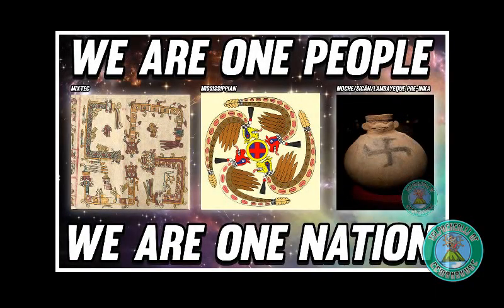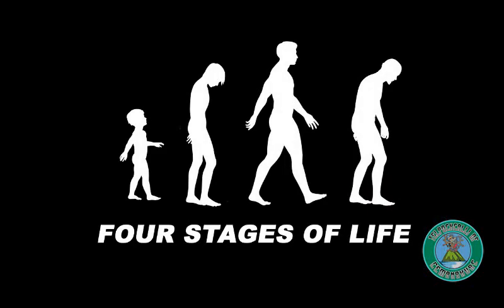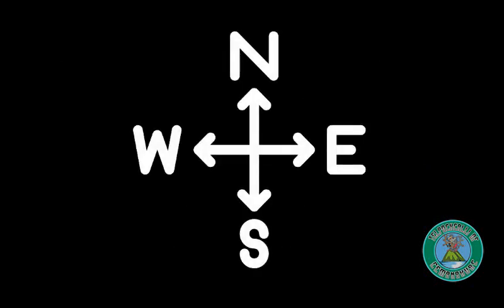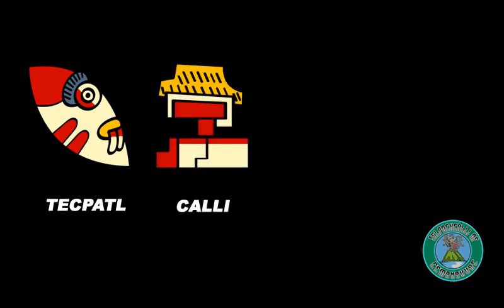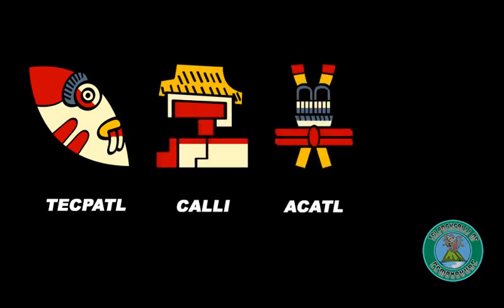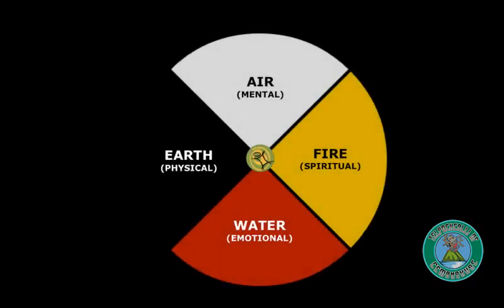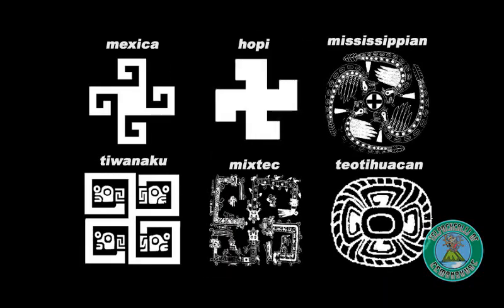Nican Tlaca Nahui Ollin Four Directions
Nican Tlaca Nahui Ollin Four Directions 卍 is often associated with the Nazi Party or it is viewed as a hate symbol. Yet, did you know our nican tlacatl ancestors developed this symbol concept by observing the seasonal changes and it's relationship to the big dipper?

In this video we will focus on how the swastika represents the four seasons: spring, summer, fall, and winter.

Nican Tlaca (Plural for Natives) observed the the combined midnight positions of the Ursa Major (The big dipper) or Ursa Minor (Little dipper), at the four divisions of the year (The seasons) made a symmetrical swastika:

winter solstice
spring equinox
summer solstice
autumn equinox

the swastika, nahui-ollin, 4 directions, or the whirling logs
is drawn by tracing the path of the movements made by Ursa Major
constellation along Polaris at different time periods.

our Nican Tlacatl (Native) ancestors "artwork" was an abstract way to personify science and nature!

We are Nican Tlaca (Natives)
I am Nican Tlacatl (Native)

This IS ABYA YALA
This IS CEMANAHUAC
This IS HANUNAH (TURTLE ISLAND)
This IS AZTLAN
This IS ZIPACNA

We are NOT HISPANIC
We are NOT LATINO
We are NOT LA RAZA
We are NOT LATINX
We are NOT IMMIGRANTS
We are NOT ILLEGALS

We ARE Indigenous
We ARE Nican Tlaca
We ARE the natural people of this land
Telpochcalli of Cemanahuac